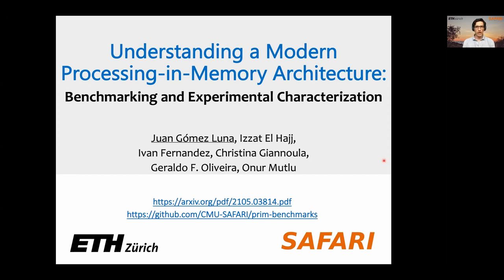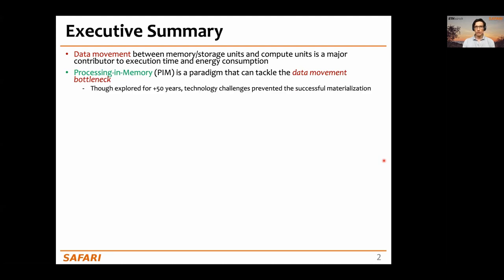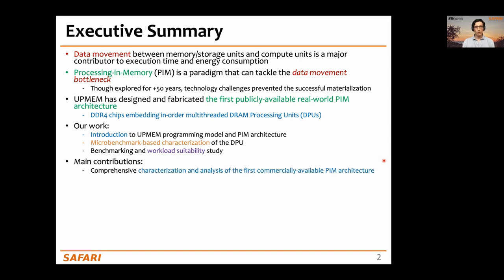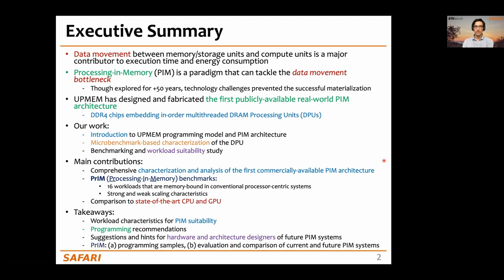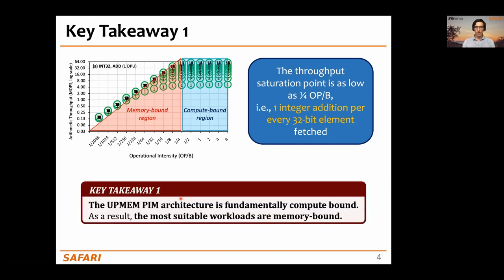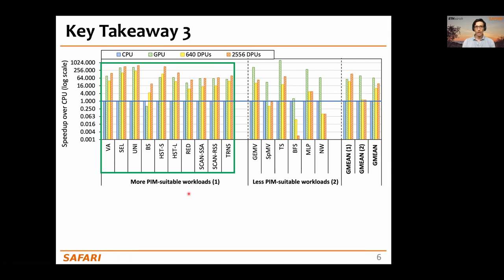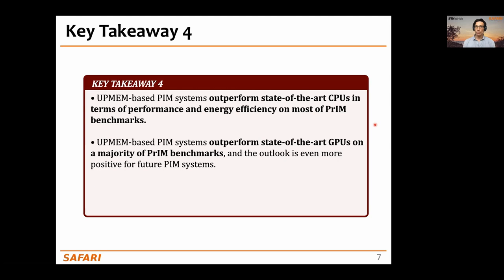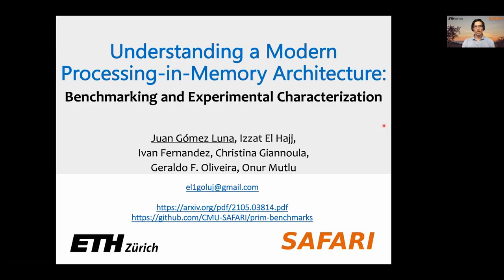Understanding a Modern Processing-in-Memory Arch: Benchmarking & Experimental Characterization; 3min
Talk Title: "Benchmarking a New Paradigm: An Experimental Analysis of a Real Processing-in-Memory Architecture" (3-minute lightning talk)
Preprint in arXiv, 9 May 2021.
Dr. Juan Gómez-Luna, SAFARI Research Group, D-ITET, ETH Zurich

Recommended Reading:
Intelligent Architectures for Intelligent Computing Systems